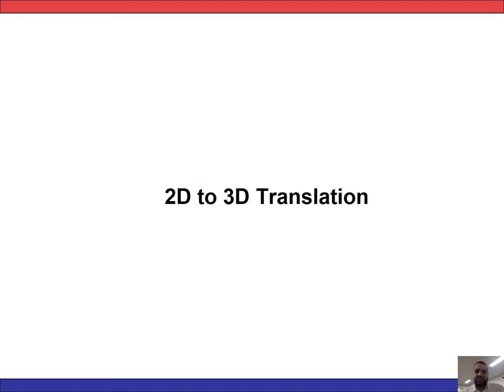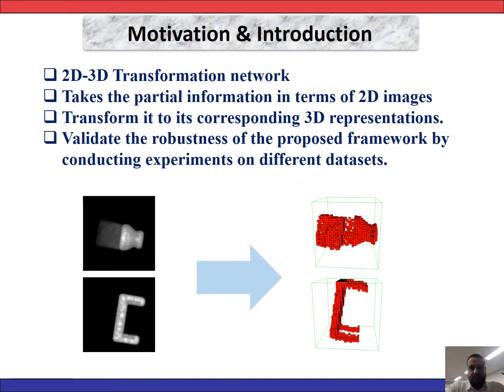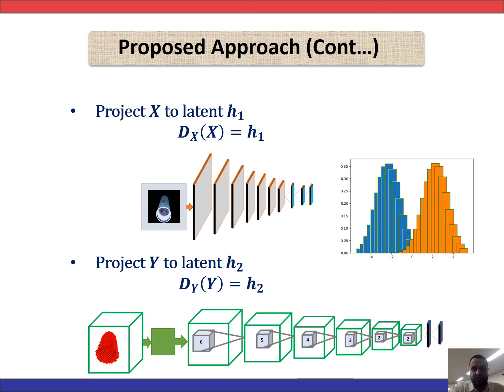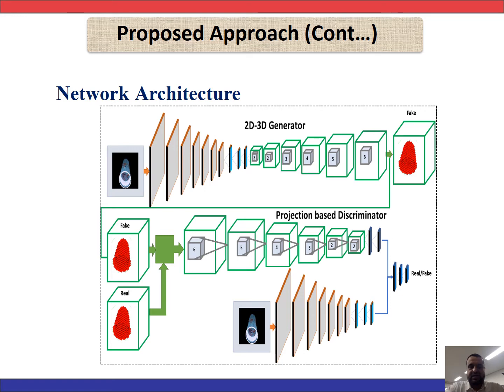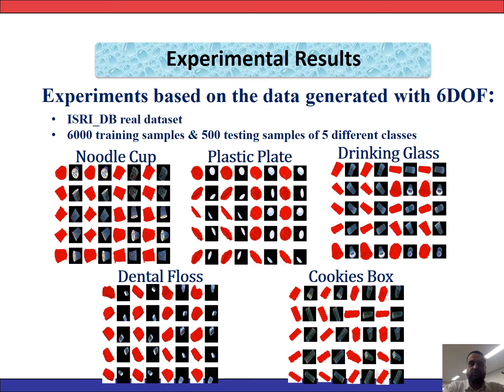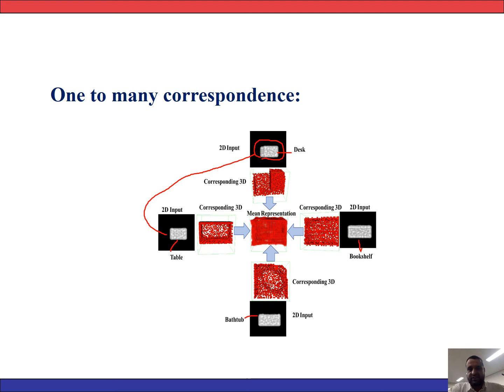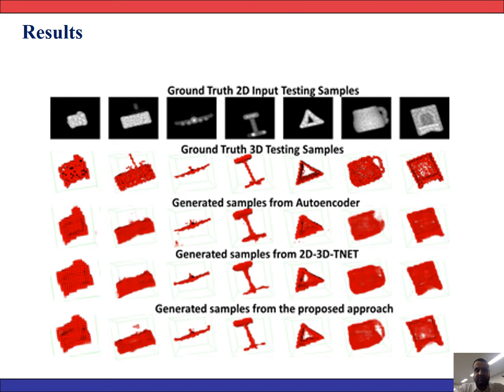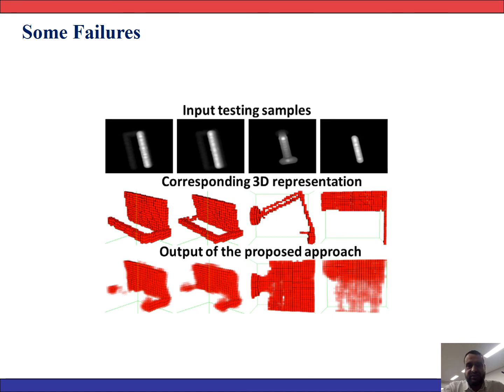2D to 3D transformation Lecture 7